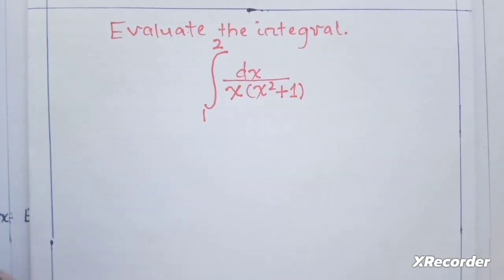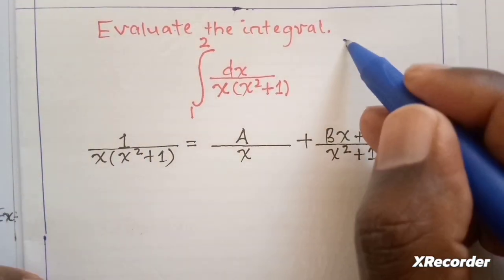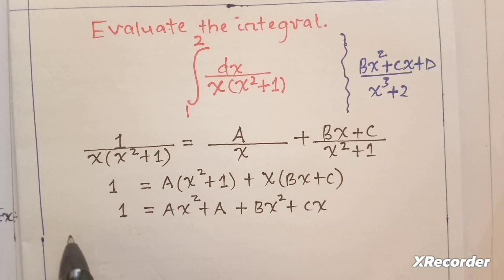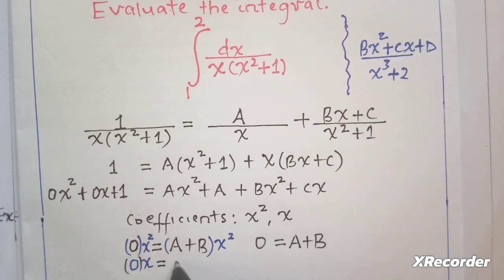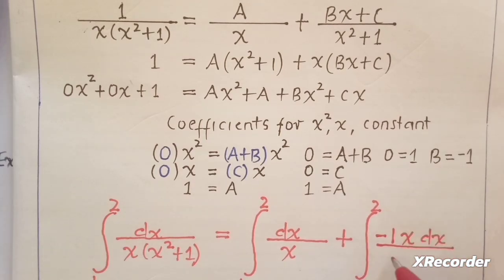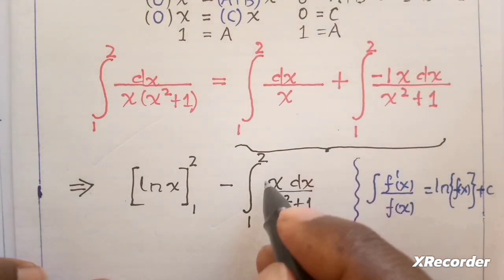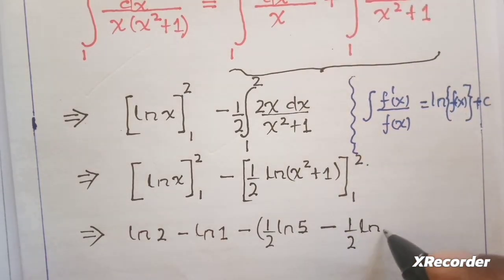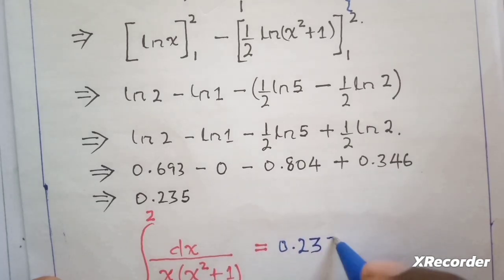Integration of partial fraction dx/x(x^2+1)